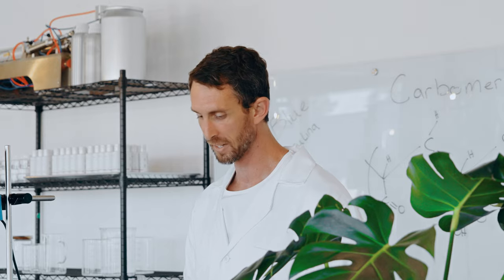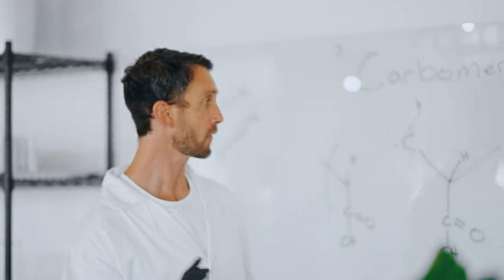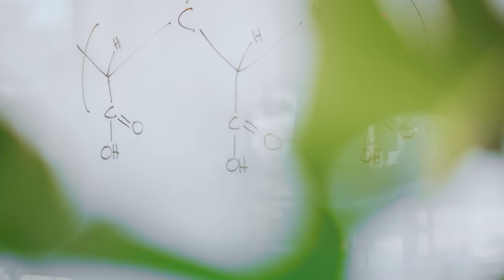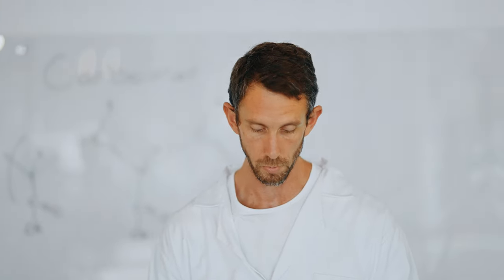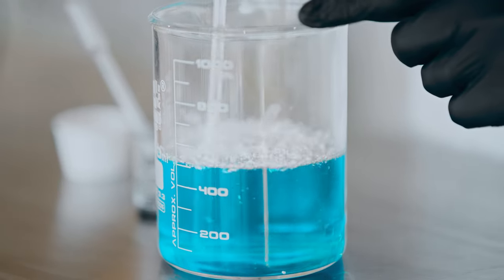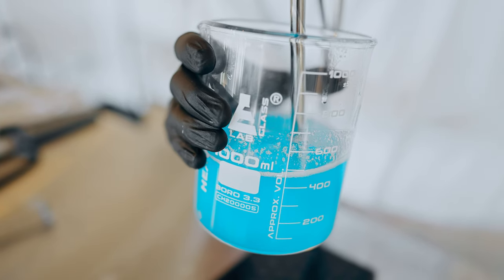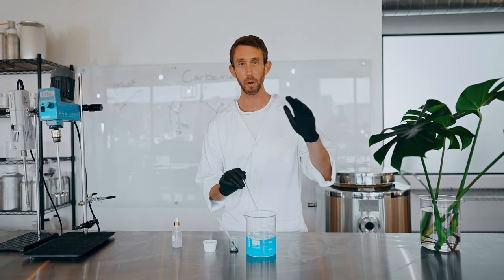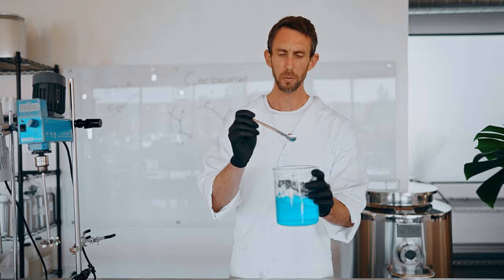Blue Spirulina Gel!!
Welcome to Beauty and Wellness Labs! Today Taylor shows how we make our Blue Spirulina Gel and explains the amazing benefits that comes from it!